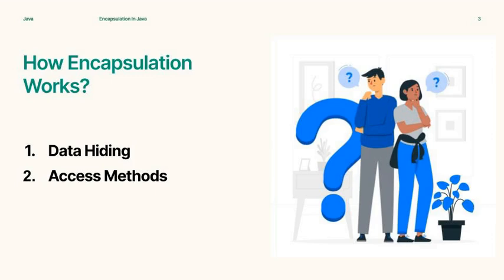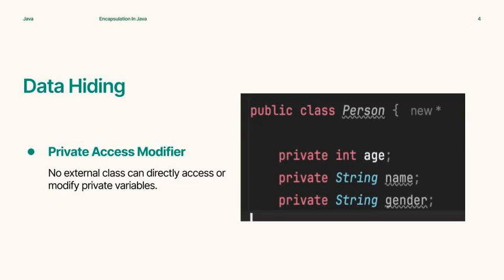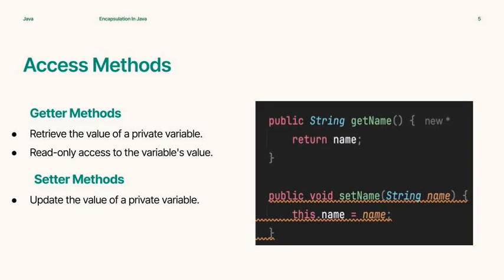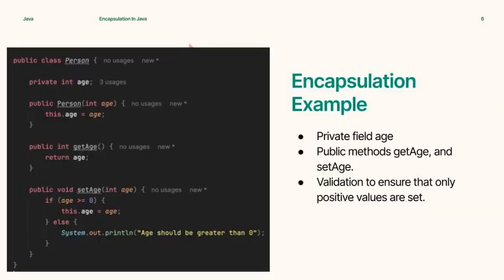Encapsulation in Java Explained | Data Hiding, Getters & Setters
In this video, you'll learn everything you need to know about Encapsulation in Java, a core principle of object-oriented programming. We'll cover:
✅ How Data Hiding protects your class variables using private access modifiers
✅ How Getters and Setters provide controlled access to data
✅ A practical code example demonstrating encapsulation in action
✅ Key benefits like improved security, modular design, and better code maintenance

Perfect for Java beginners and developers looking to strengthen their OOP concepts.